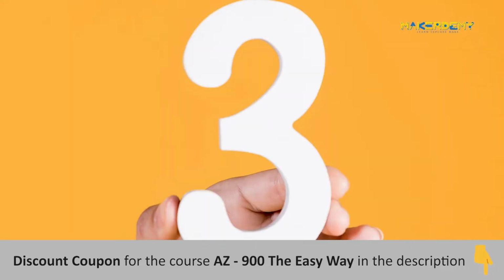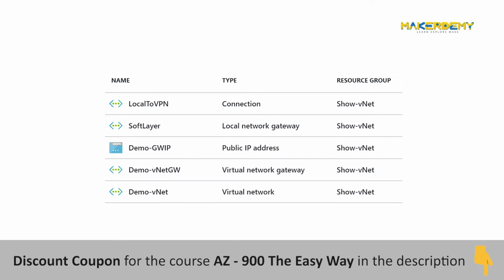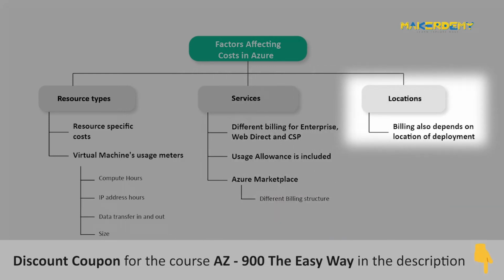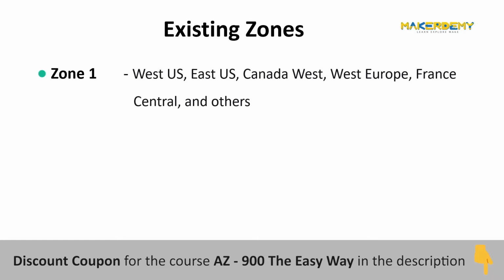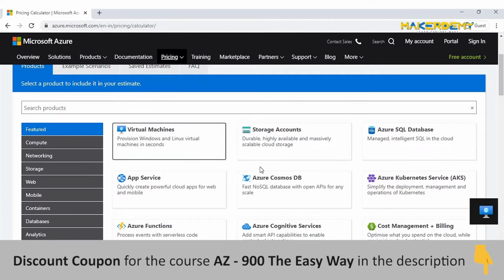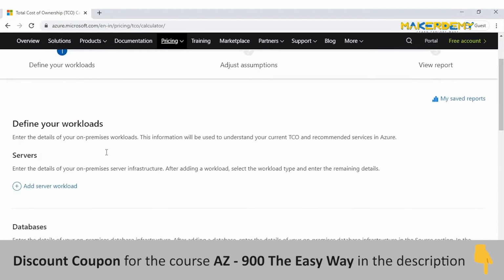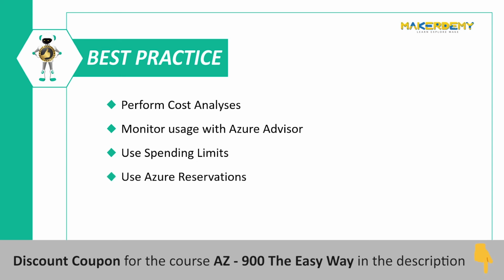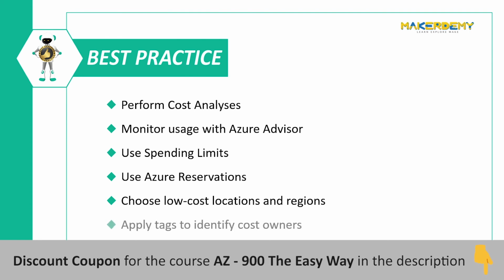Azure Pricing Calculators (2022) | AZ-900 The Easy Way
Azure Cost Calculator is a free cost management tool that can help you estimate your cloud costs for new Azure deployments, or variations of your existing workloads. ... Using the calculator. Reducing Azure storage costs with Cloud Volumes ONTAP.

In this video you will learn more about Azure Pricing Calculators